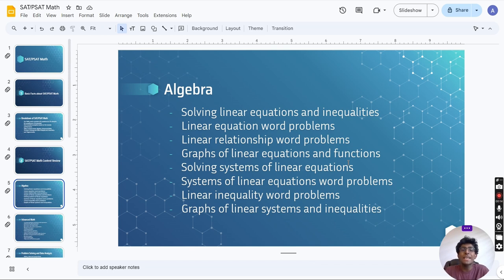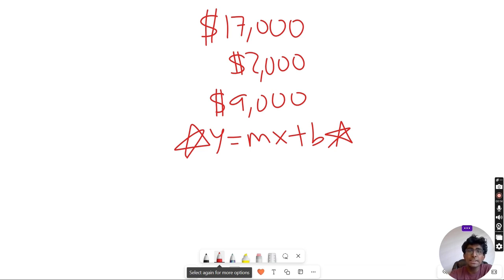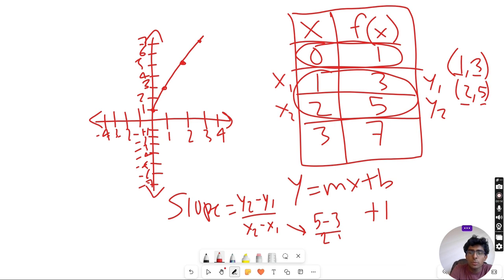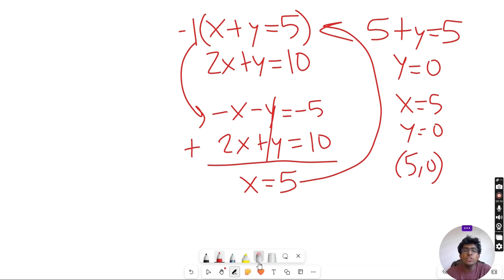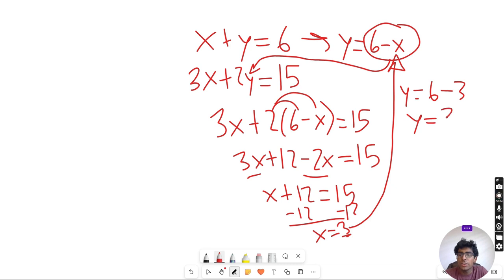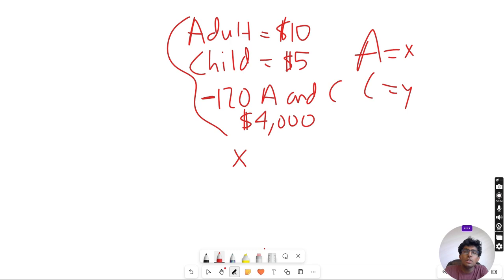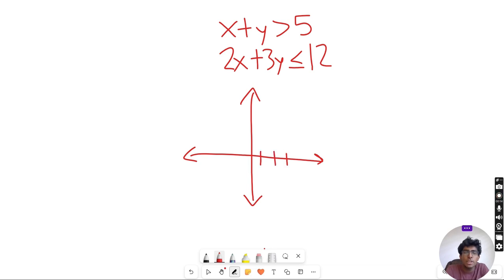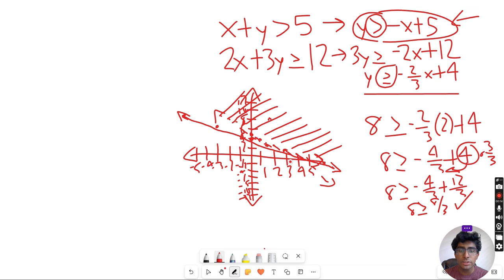SAT/PSAT Math: Algebra Review in 39 Minutes!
In this video, I go over the major Algebra concepts you need to know for the SAT/PSAT Math section! Feel free to use the timestamps if needed to go to different topics!
Timestamps:
0:00 Introduction
0:20 Linear Equations and Inequalities
4:08 Linear Equation and Relationship Word Problems
7:42 Graphs of Linear Equations and Functions
12:54 Systems of Linear Equations
25:50 Systems of Linear Equations Word Problems
29:22 Linear Inequality Word Problems
31:48 Graphs of Linear Systems and Inequalities
38:30 Thank You for Watching!